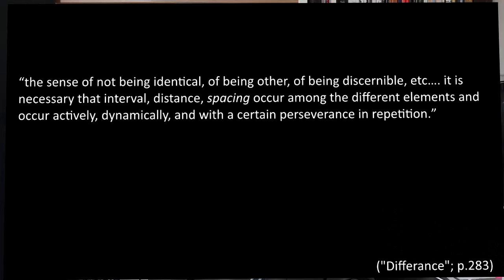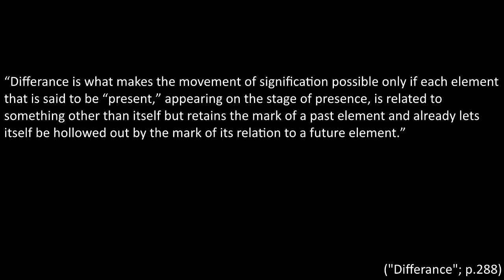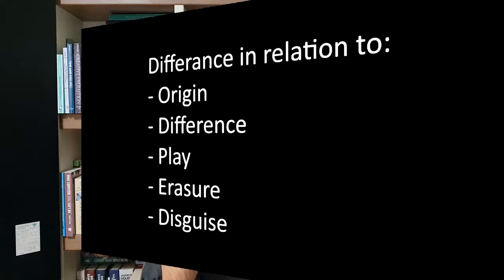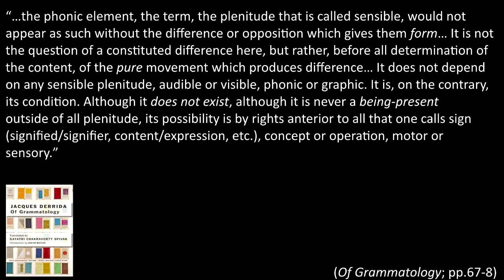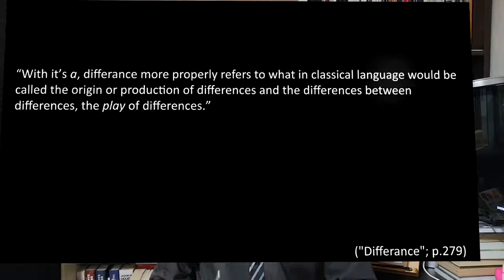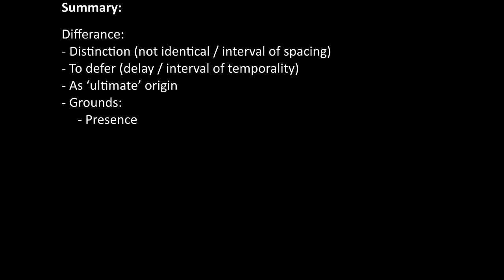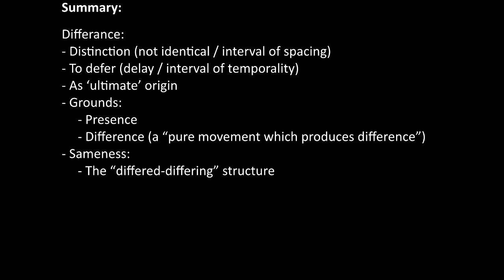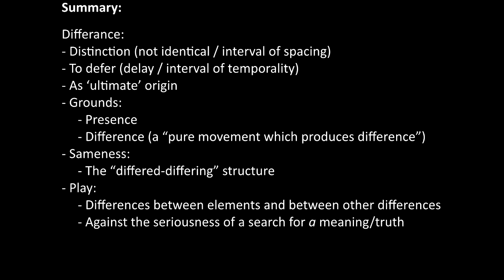Jacques Derrida (2) - Differance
In this video, we look at Derrida’s somewhat complicated notion of differance (spelt with an ‘a’). Beginning with its two aspects of distinction and delaying, we move on to examine differance in relation to presence, sameness, origin, difference, play, erasure, and disguise. I wrap the video up with a few suggestions concerning why Derrida felt the need to coin a new term to express this concept.

00:00 Introduction
00:54 DIFFERANCE – TWO ASPECTS
01:24 Distinction
03:59 Defer
08:19 DIFFERANCE – PRESENCE/SAMENESS
08:41 Presence
16:03 Sameness
26:00 Transcending traditional opposites
29:18 DIFFERANCE – ORIGIN/DIFFERENCE/PLAY/ERASURE/DISGUISE
31:17 Differance as origin
36:16 Difference
41:19 Play
47:52 Erasure (of ‘is’)
54:00 Primariness as “theoretical fiction”
55:54 Disguise
01:00:28 WHY DIFFERANCE?
01:05:08 Summary